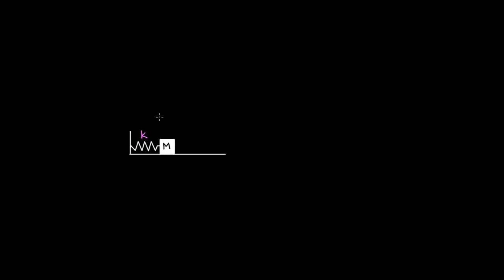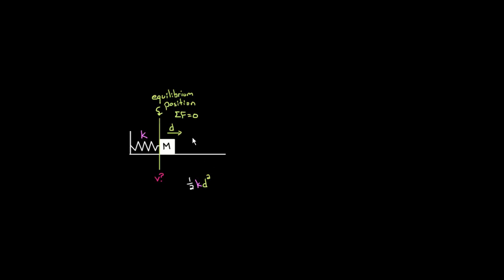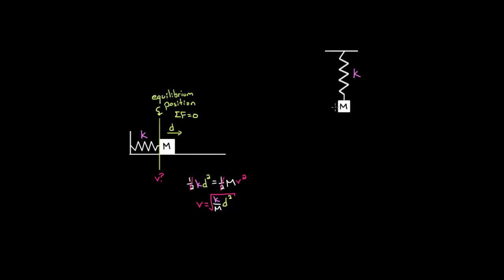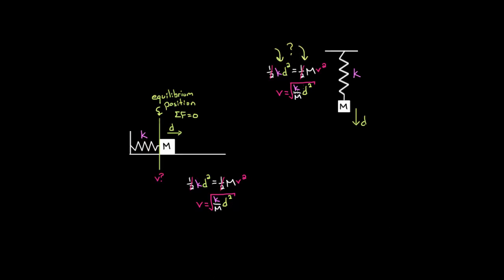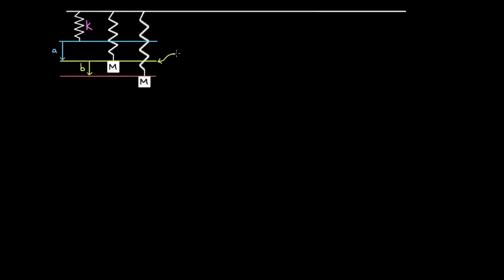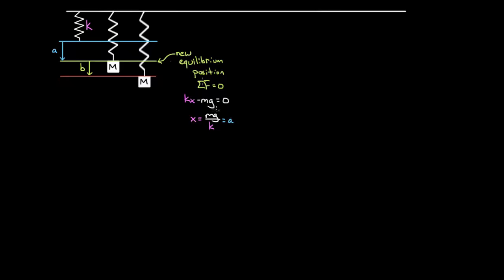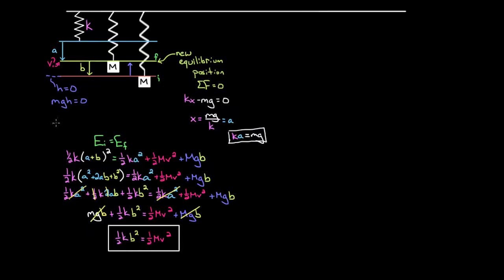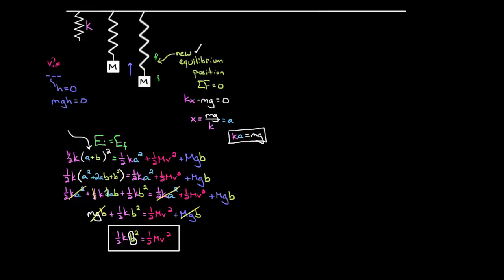Physics Work and energy - Vertical springs and energy conservation